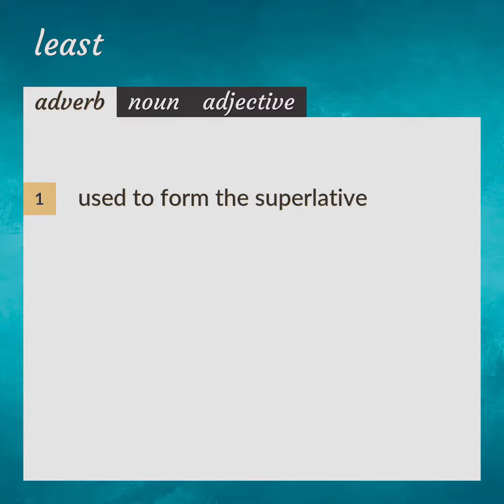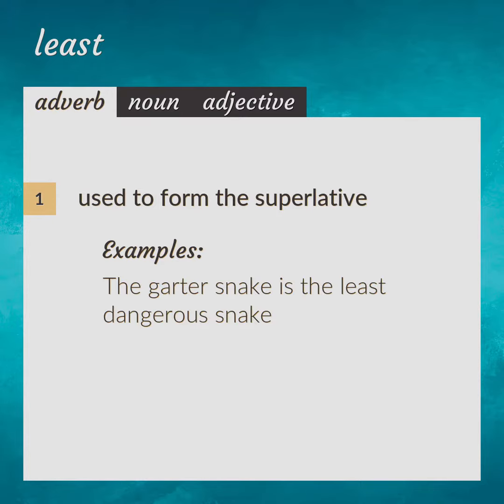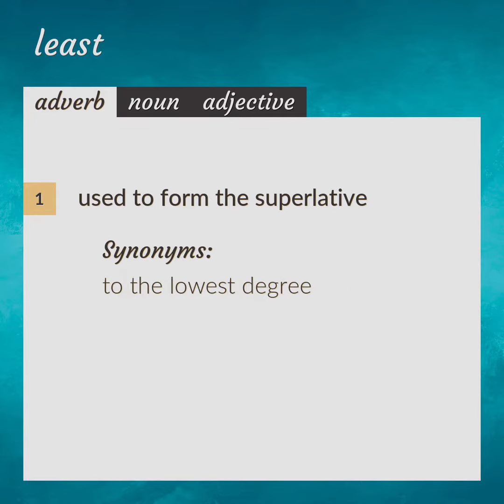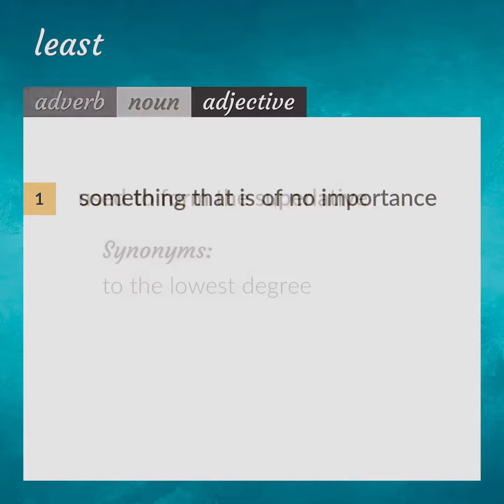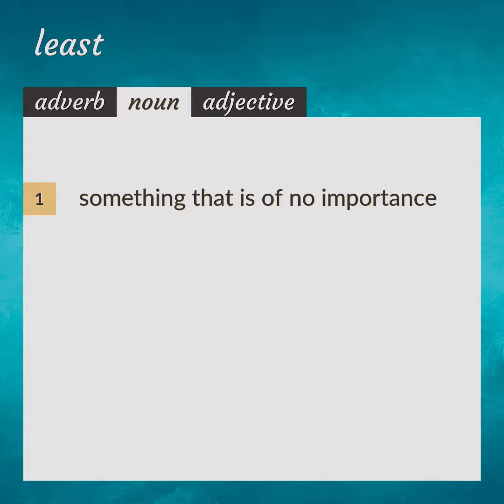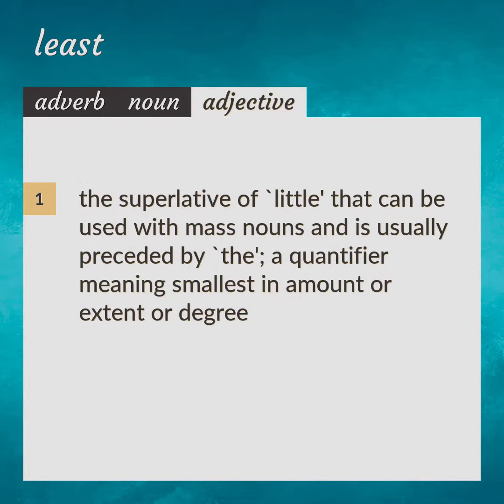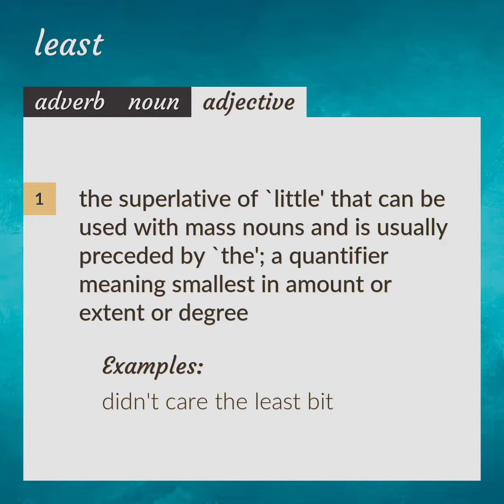Least | meaning of Least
What is LEAST meaning?